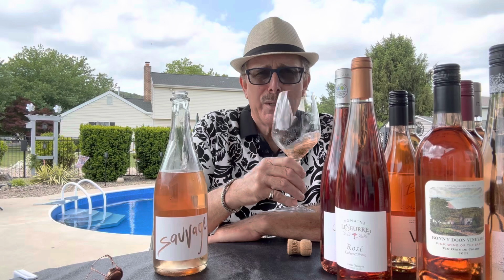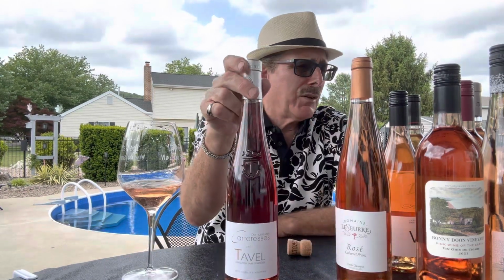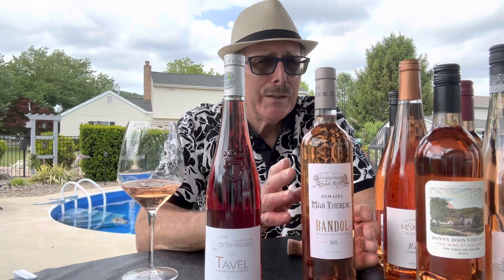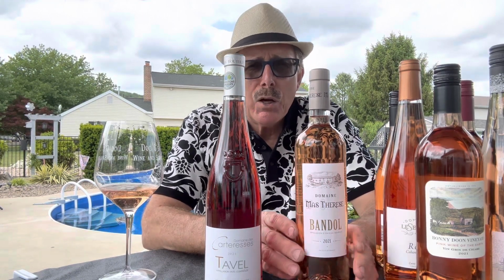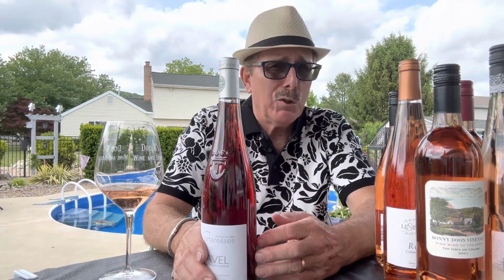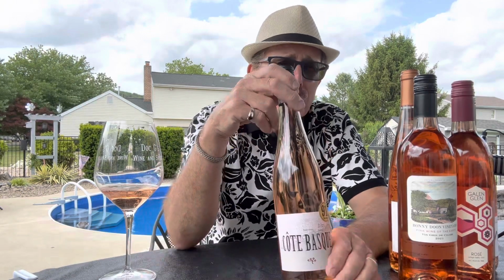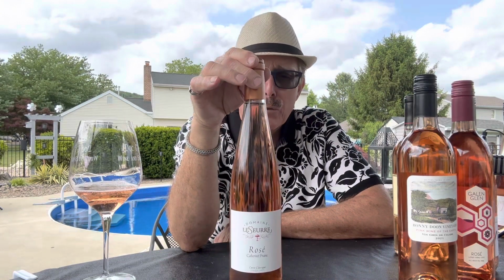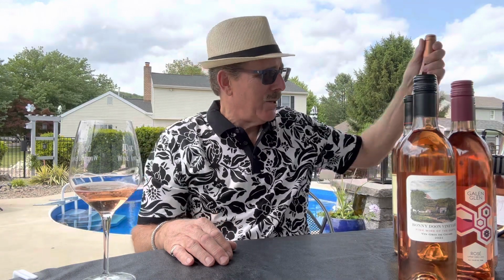It’s Rosé Time